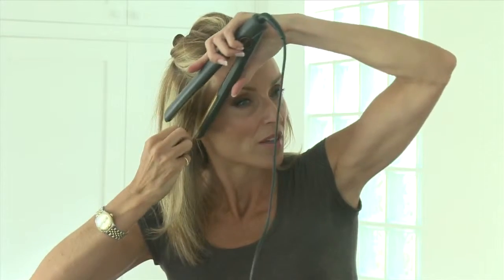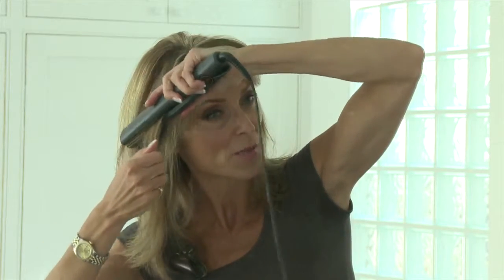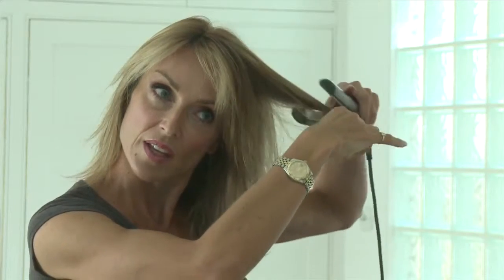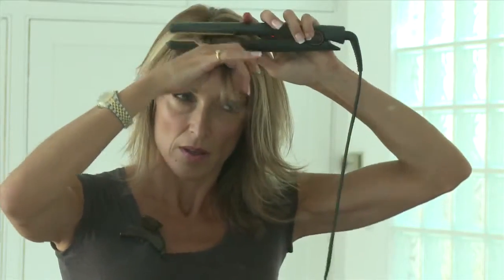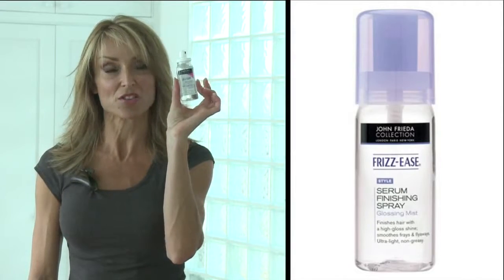Hair Straightening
Get that sleek style from your straighteners!

TLS